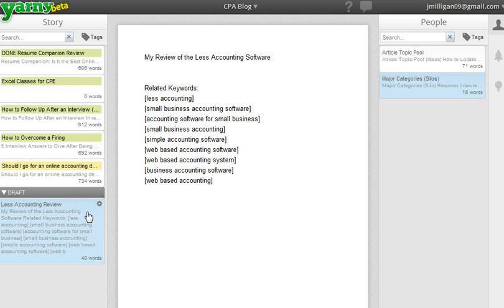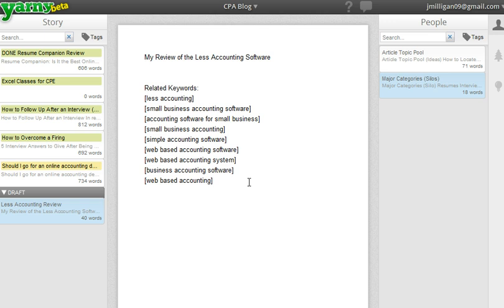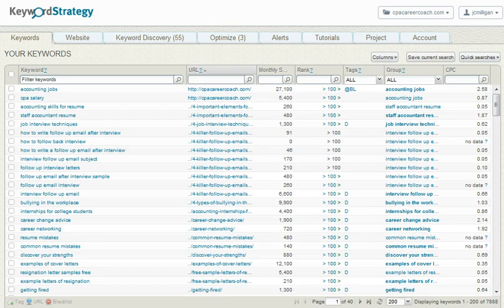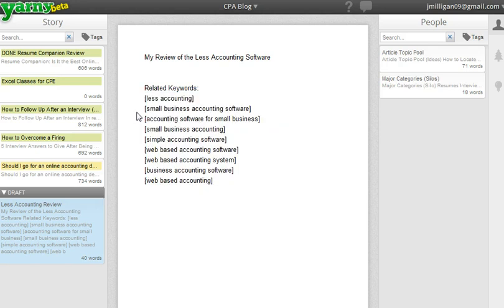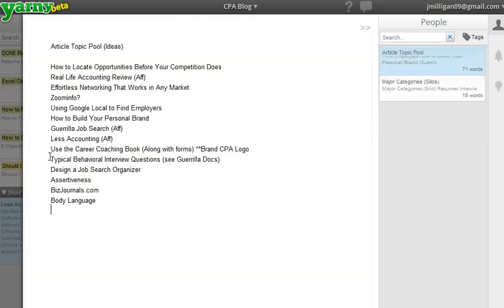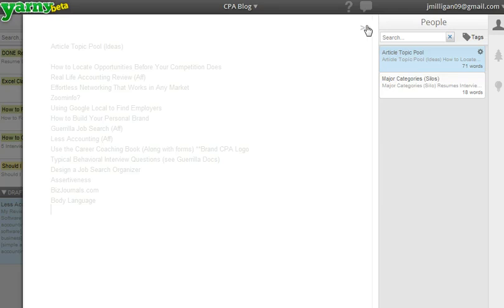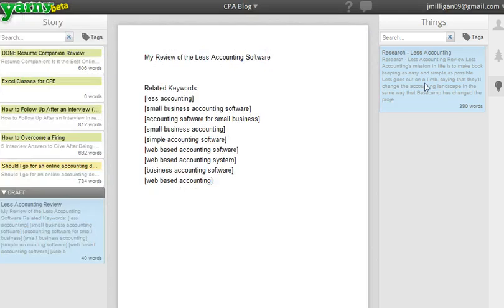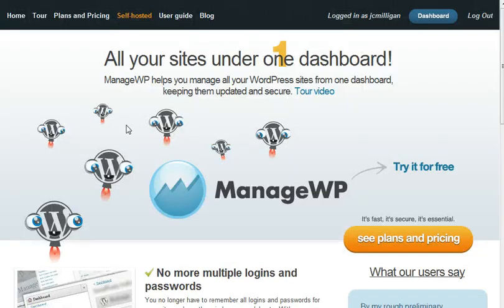My Current Workflow for Creating Daily Blog Posts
If you struggle with producing new blog posts on a regular basis, then take a moment to watch this video. It shows you in detail how I write on average 5-7 blog posts per day.